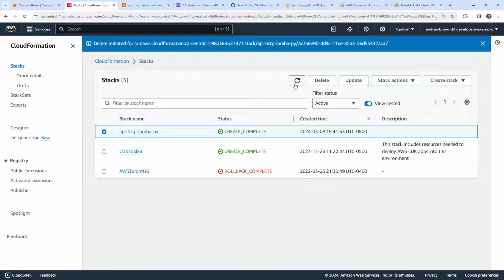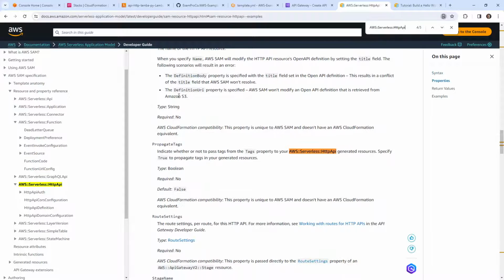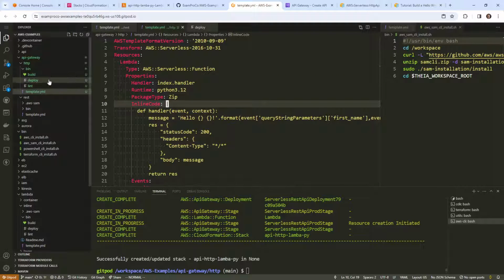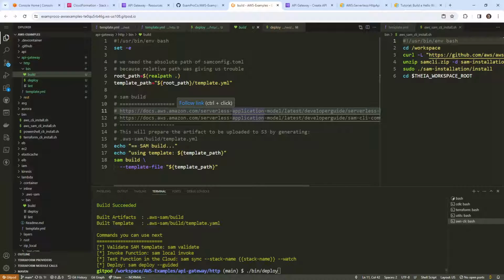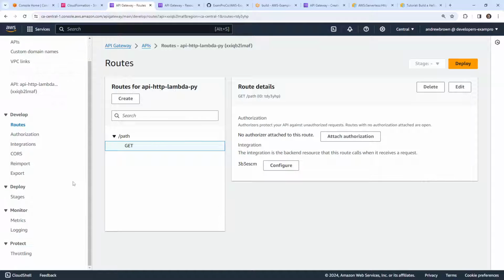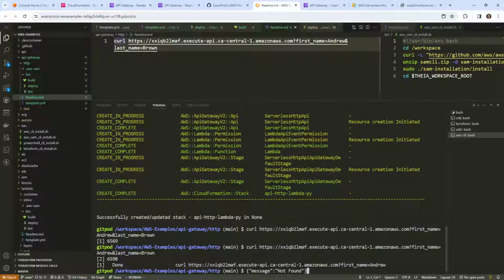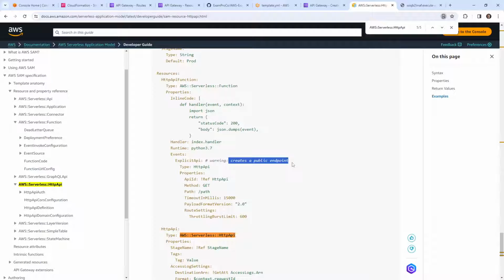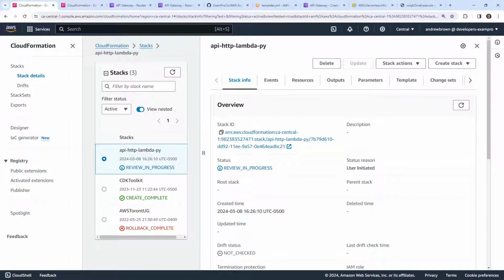API Gateway Http lab